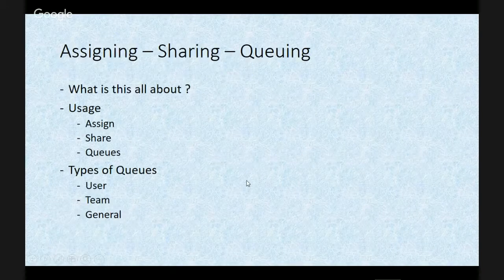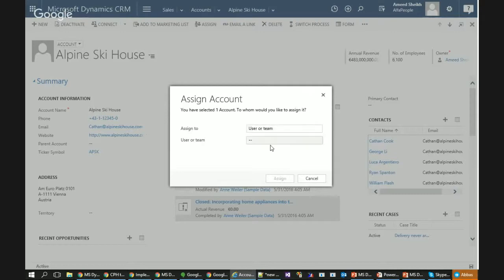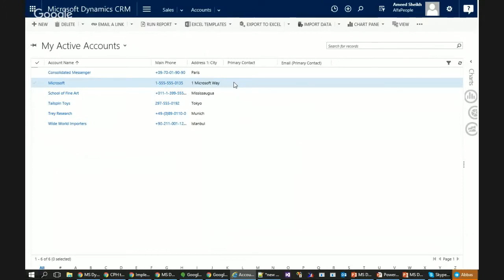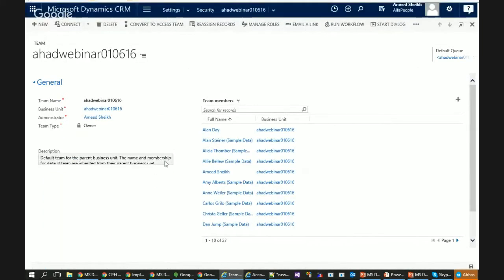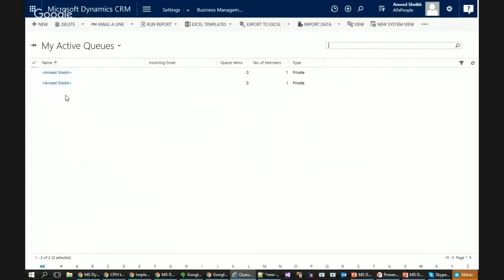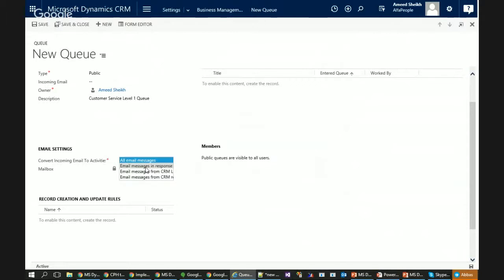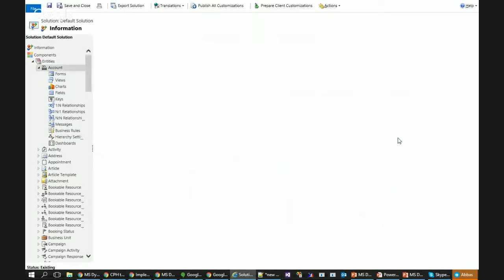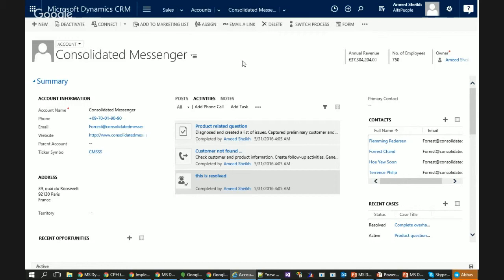MS Dynamics CRM - Usage of Assign - Share - Queueing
In this session we walk through three of core features of MS Dynamics CRM application. We look at the notions of Assign - Share - Queues in application. How do these features help users working with same records.